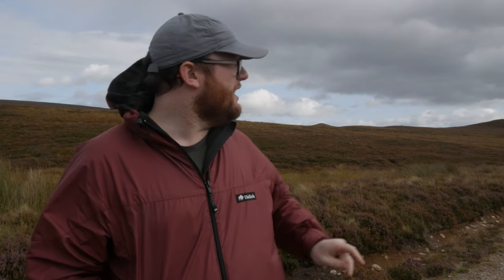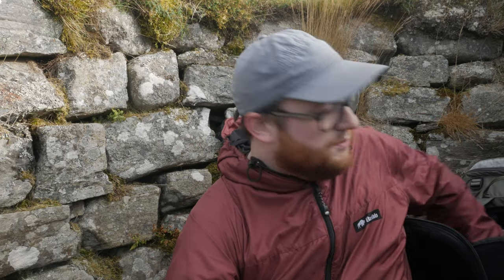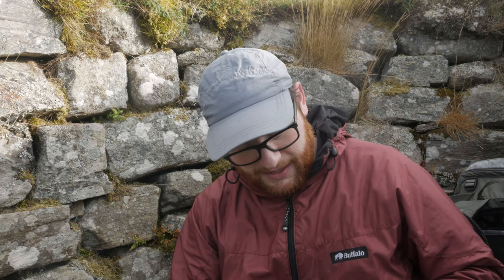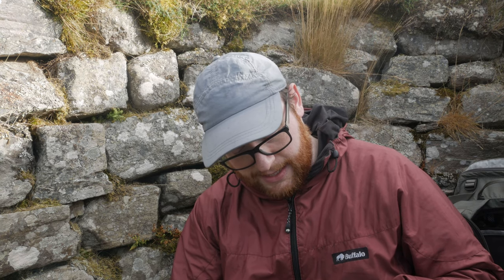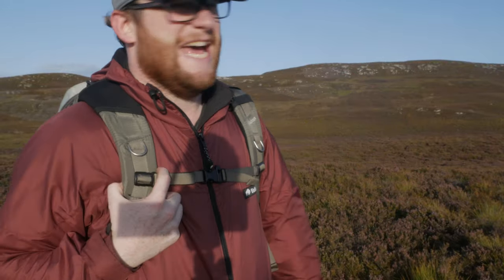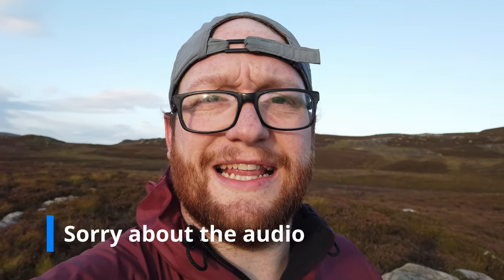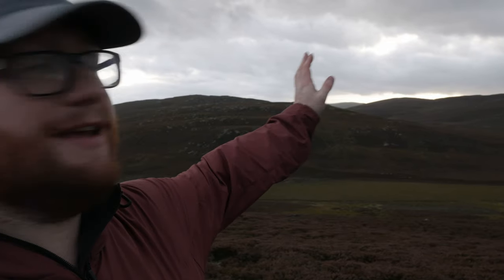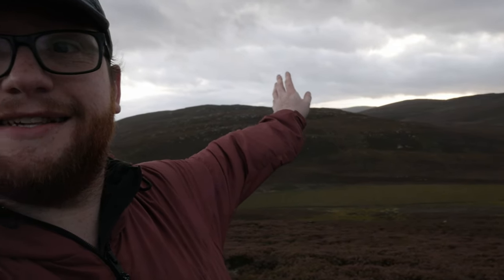Changing Weather Means that Excellent Landscape Photography is Everywhere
When ever I go to the grouse moor to photograph red grouse (you can watch a vlog about that ) I always look over at some rocky, craggy hills and wonder if they would be good for landscape photography.

There are plenty of tracks to head up into the hills, so one evening my friend and I decided to have a walk up those hills and explore them for landscape photography, and as always there was the hope of a decent sunset.

Walking along the weather was extremely variable, wind was a constant factor but it didn’t impact us that much apart from making recording the audio a bit difficult. But there was an excellent mixture of rain and sun, both coming and going, creating amazing landscapes.

The first shot I got was just a quick reaction to some amazing sunbeams streaking through the clouds, I had no idea if I got the shot or not because the rain was coming down all over the front element of the lens, I was working handheld and as quickly as possible and I thought I had missed the settings in my haste. But when I got it on the computer it was great.

Because I was working handheld a lot of the time, with varying weather it was a struggle to talk to the camera about what was going on. The compositions were definitely all about how the weather was interacting with the landscape, and I was reacting to it without time to set up the camera and talk about what I was doing.

The trek up the hill was definitely worth it in the end though! With a brilliant view and a strong foreground interest, the only question that remains is, did I get any sunset colours?

To check out the images from this vlog, head over to my

Breathe One’s Last by Jakob Ahlbom
Sun Fade by Of Water
Fluxuations by Dew of Light
Purple Lilies by Sum Wave

Vlogging
Main Vlog Camera
Rode Mic
Action Camera
Voice Recorder
Voice Over Microphone

Landscape Photography
My Camera
My Wide Angle Lens
My Middle Lens
My Tele Lens